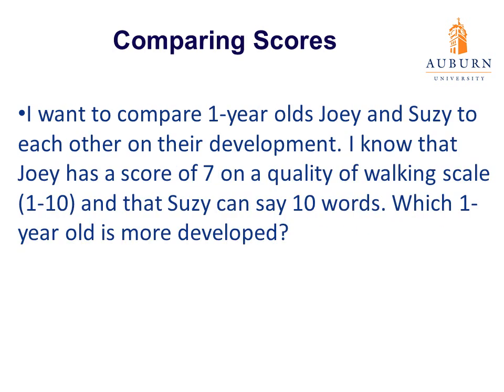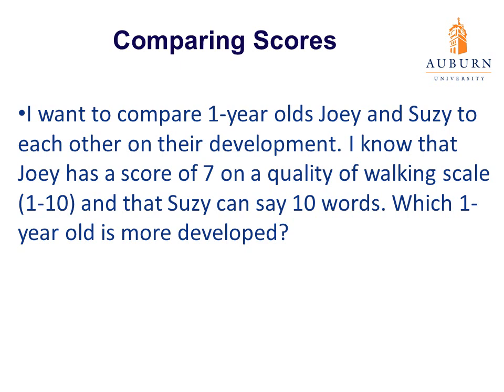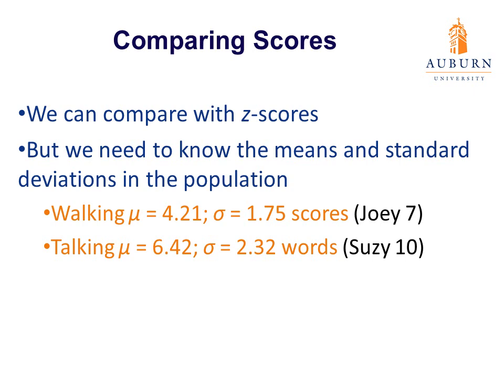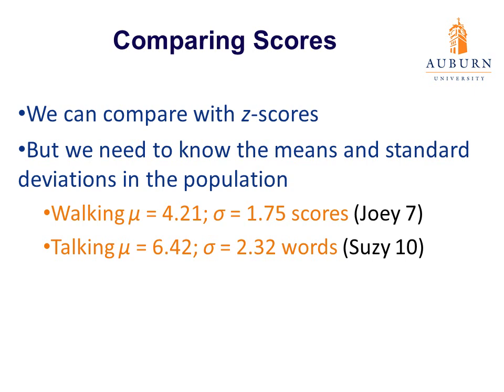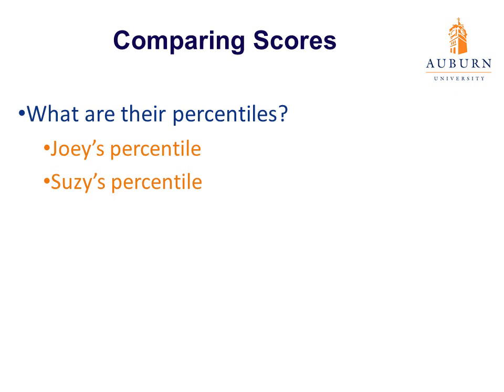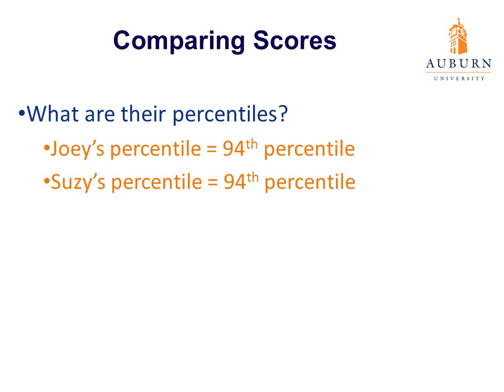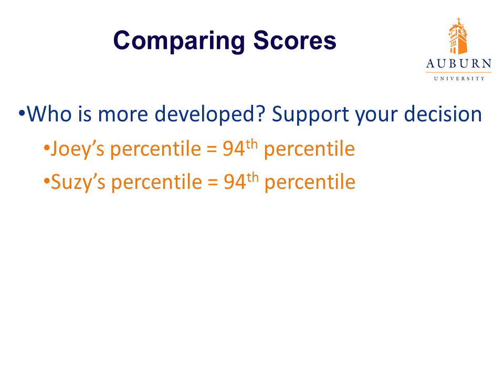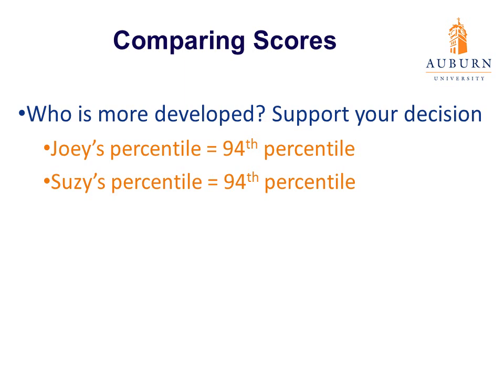Lecture 6b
Second segment of second lecture for Module II